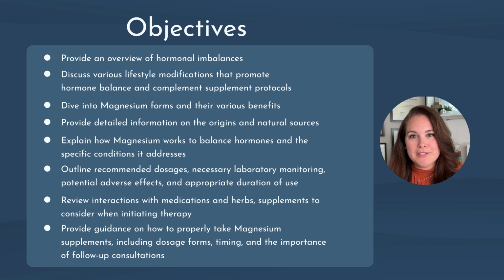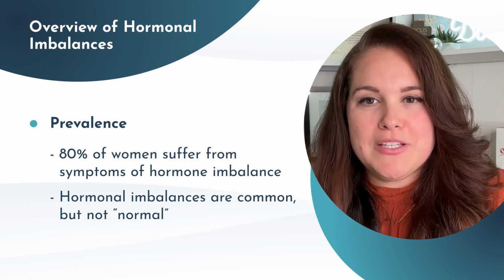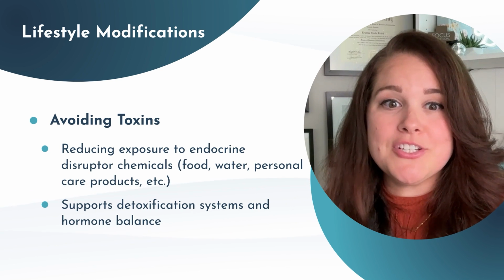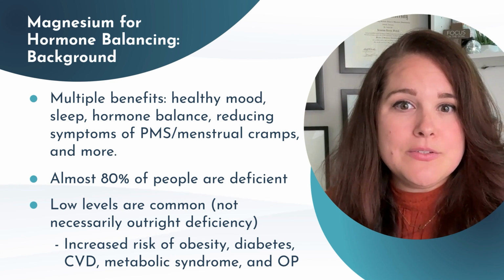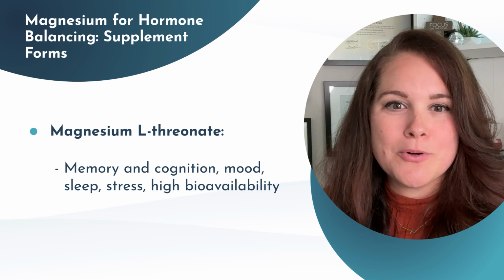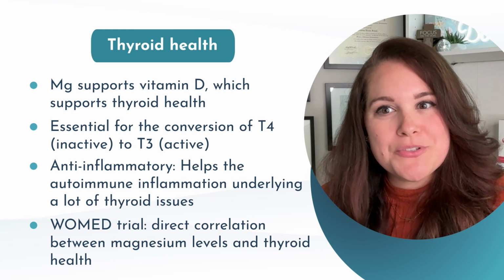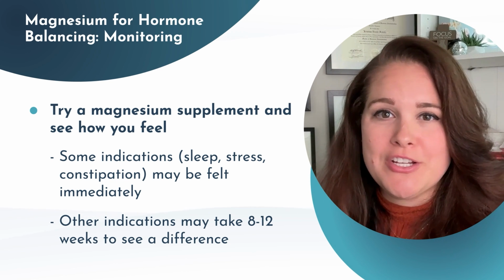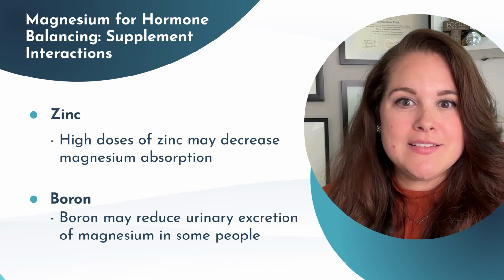How to Balance Hormones Using Magnesium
Join Dr. Kristi F. Teague, a trusted expert in hormone health, as she reveals the benefits of magnesium for balancing your hormones naturally.

In this video, Dr. Teague will explain how magnesium plays a pivotal role in regulating hormonal function and how it can help you manage symptoms like fatigue, stress, and mood swings.

Discover the latest research and practical tips to incorporate magnesium into your routine for optimal hormonal balance and overall well-being. 🌿✨

What's Inside:

- Dr. Teague’s expert insights into hormone balance using magnesium.

- The science behind magnesium’s impact on hormone regulation.

- Practical tips for supplementing magnesium for maximum health benefits.

Whether you're dealing with hormonal imbalances or simply looking to improve your health, this video offers trusted advice and actionable solutions backed by the latest in wellness research.

Dr. Kristi F. Teague, PharmD, MBA, is the owner of My Functional
Pharmacist and a distinguished medical educator for Rupa Health. She hosts the "Woman Problems, Period." podcast and created the OvaryActing PMS Problem Packs. Dr. Teague holds a Doctorate of Pharmacy, completed a Clinical Pharmacy Residency, and earned an MBA and a B.S. in Nutritional Sciences. As a member of the Functional Medicine Pharmacists Alliance (FMPhA), she has cultivated expertise in functional medicine through personal health experiences, apprenticeships, clinical practice, educational programs, and numerous conferences. Her professional interests include Medication Therapy Management/Deprescribing, Professional Grade Supplements, Women’s Health, and Metabolic Dysfunction.

Timestamps:

00:33 Key Objectives of Hormone Balance
01:01 The Endocrine System: How It Regulates Your Hormones
01:44 The Liver’s Essential Role in Maintaining Hormone Balance
03:11 Overview of Hormonal Imbalances
06:21 Common Hormonal Imbalance Conditions You Should Know
09:34 Top Supplements for Effective Hormonal Balance
11:46 How Magnesium Supports Hormonal Health and Balance
13:51 Best Natural Sources of Magnesium for Hormonal Support
14:39 Different Forms of Magnesium Supplements
18:09 Benefits of Magnesium for Hormone Health
21:59 How to Dose Magnesium Correctly?
24:27 Monitoring Magnesium Levels
25:37 Magnesium and Hormones: Potential Adverse Effects
26:42 Key Contraindications for Magnesium Use in Hormone Therapy
27:05 Magnesium and Hormonal Health in Special Populations
27:18 Important Drug Interactions
28:54 How Magnesium Supplements Interact with Other Supplements for Hormones